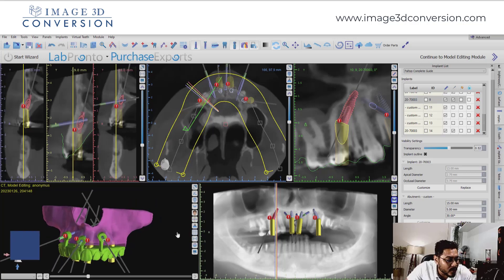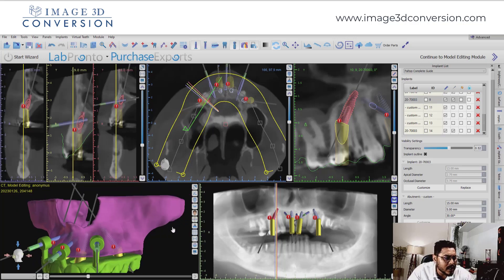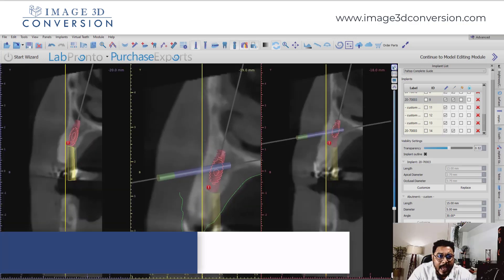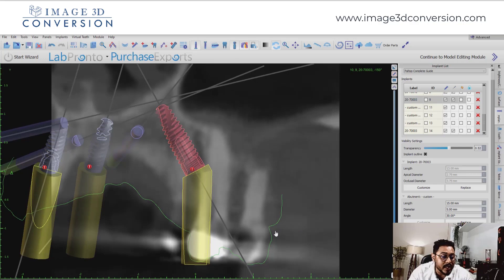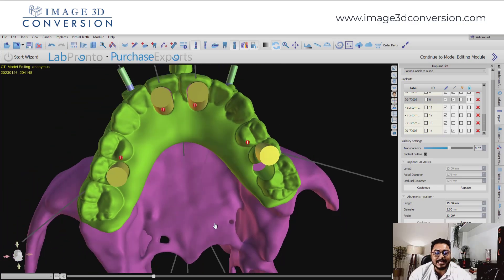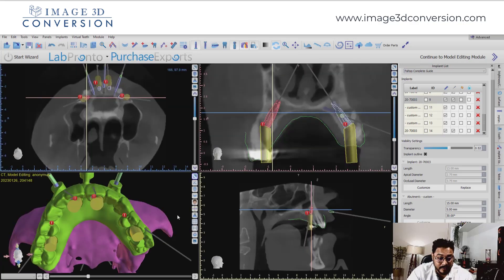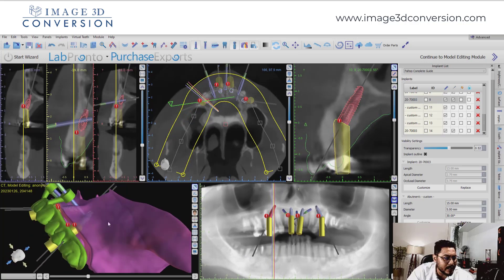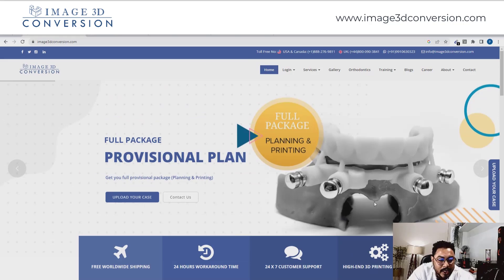Digital Implant Planning Simplified- From I3DC archives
Review your Implant Planning with the 5 View interface of BlueSkyPlan

We at Image3dconversion want to provide the dental and medical industries with cutting-edge digital platform solutions using 3D printing technology, as well as educate them about these solutions. Since over ten years ago, Image3dconversion has been studying and creating quick prototyping solutions to provide the industry with a special option for accurate and predictable results in surgical and dental operations.
We would like to introduce ourselves as one of the top dental businesses and service providers in the field of digital dentistry. Image3dconversion offers its extensive and unique services globally. From the simplest issue to the trickiest situation in implantology and orthodontics, our team of skilled CAD/CAM professionals and doctors can help.